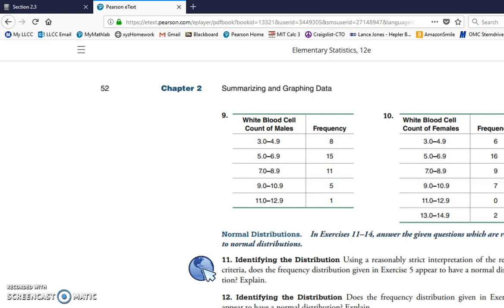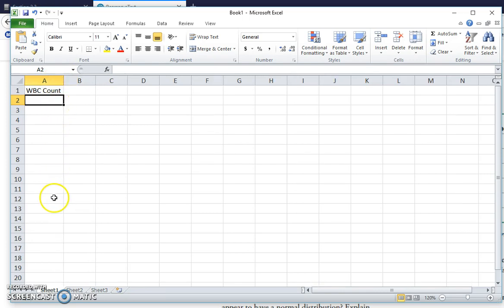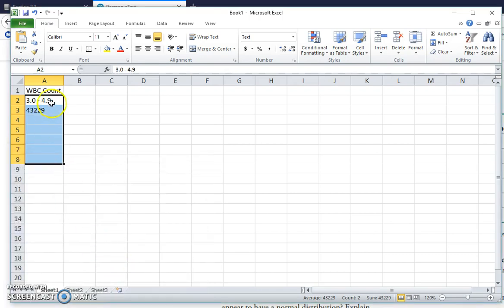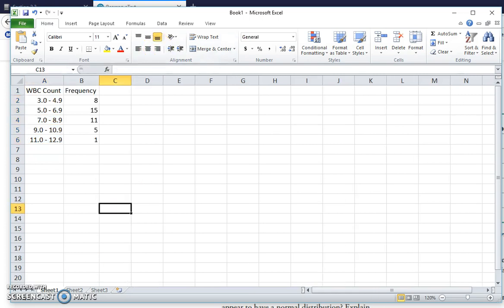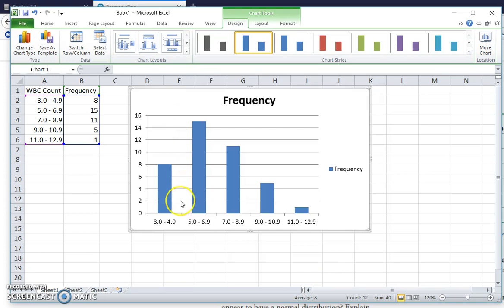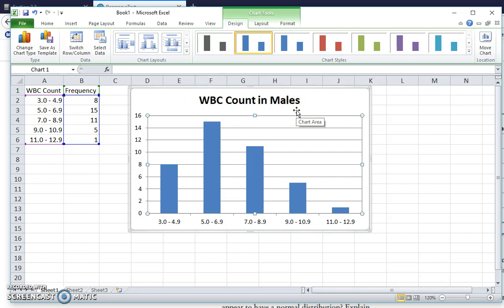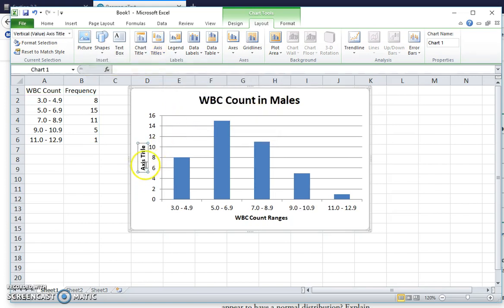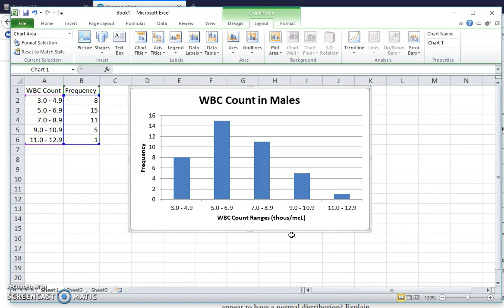Building a Bar Graph in Microsoft Excel